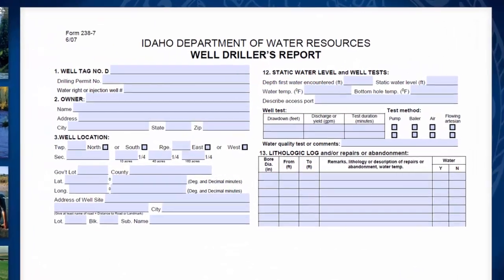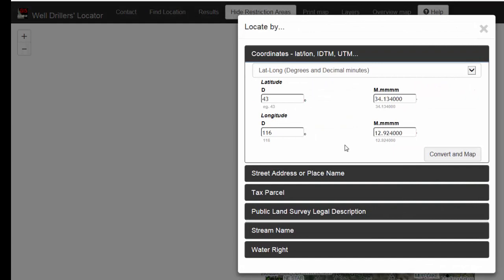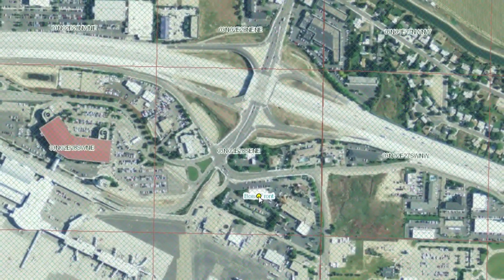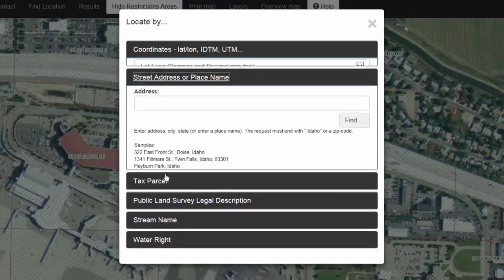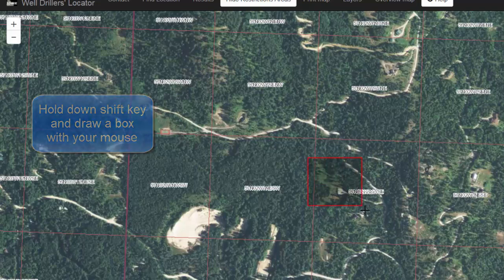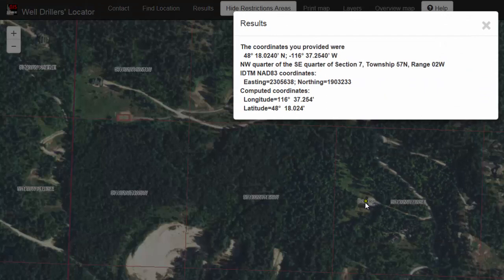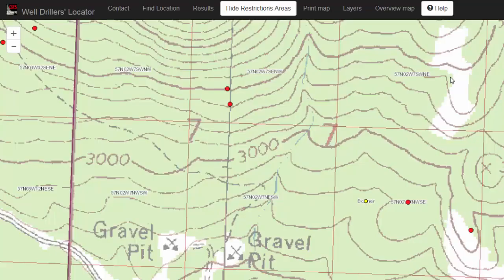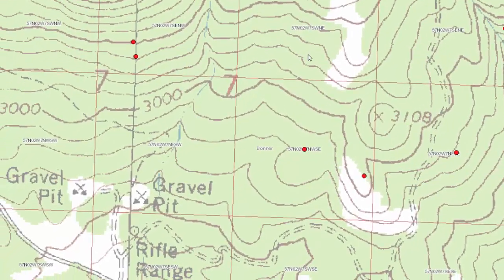How to use the GPS Locator Tool for Well Drillers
This instructional video explains how to use the GPS Locator Tool for Well Drillers. Well drillers can use this mapping tool to input their coordinates from GPS and see their location on a digital ortho-photo quad with the quarter-quarter sections of the Public Land Survey. Well drillers use this information to complete the Well Driller's Report.